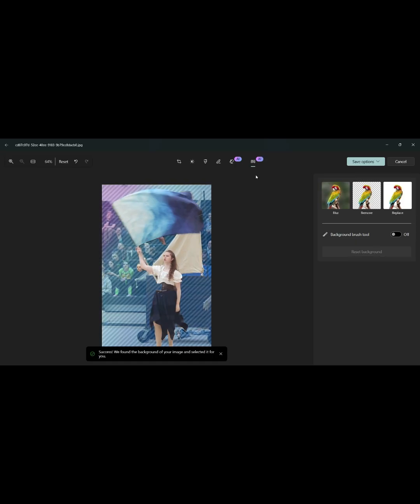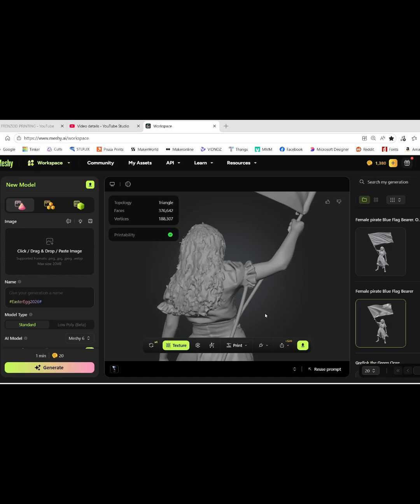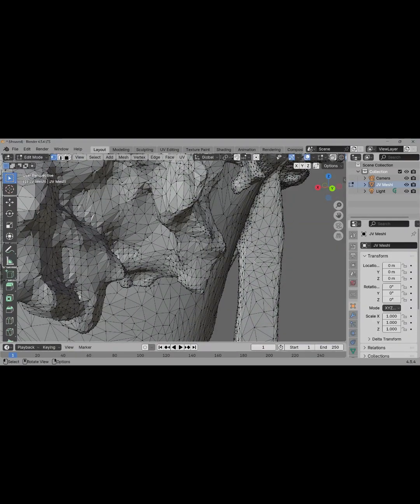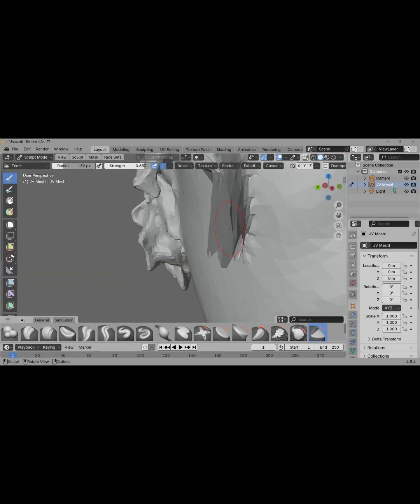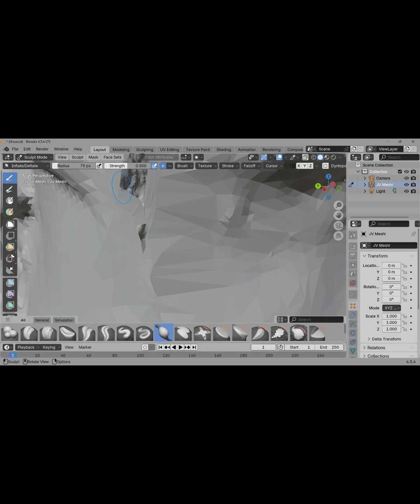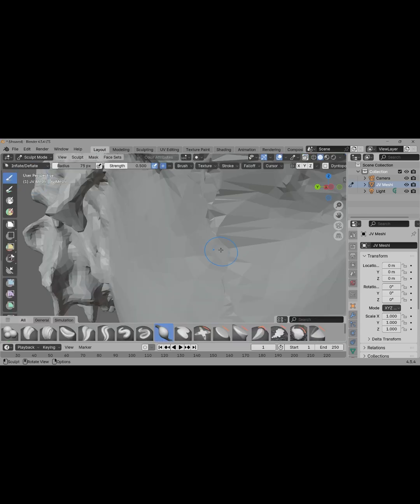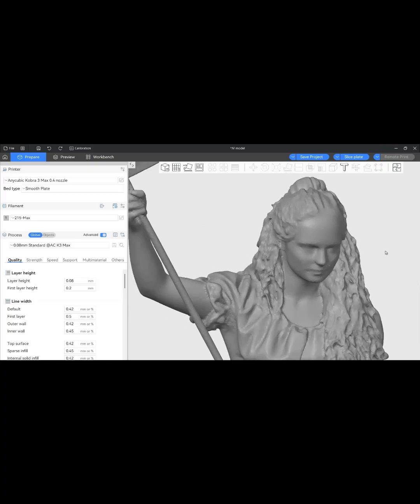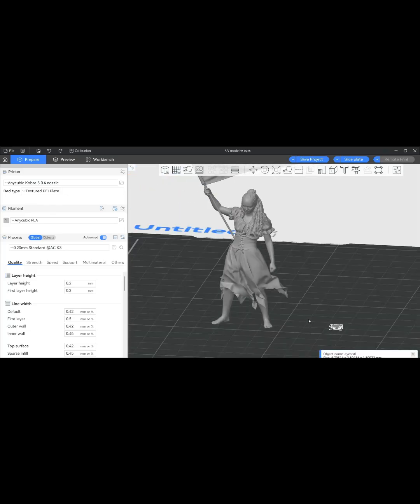Photo to 3D model using Chat GPT, Meshy and Blender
I use a picture of my daughter to make a 3D model using AI tools because I lack any real skills.